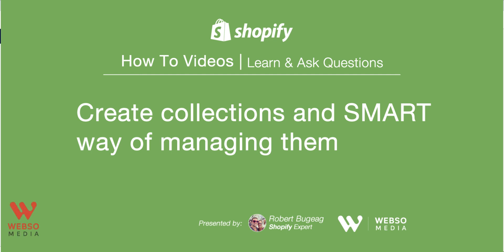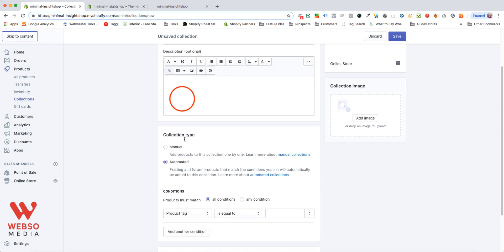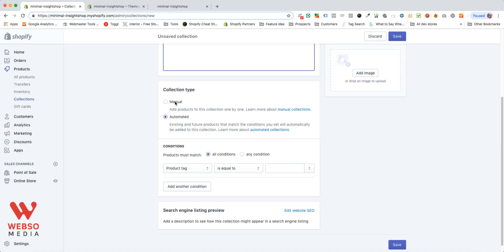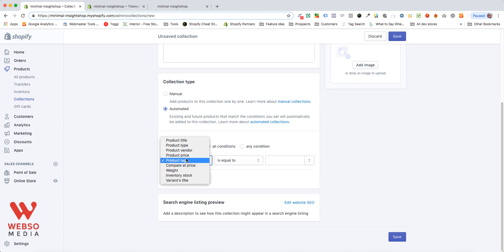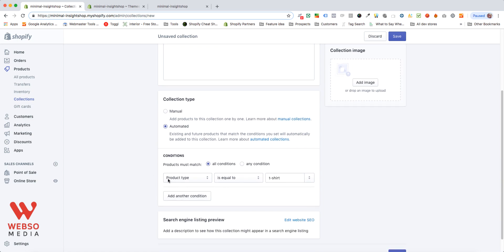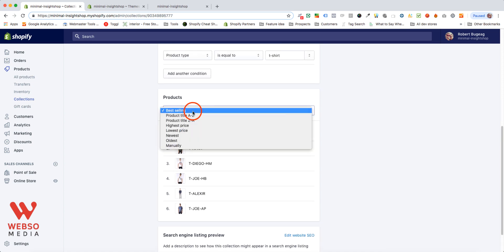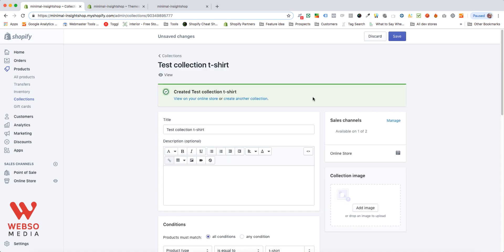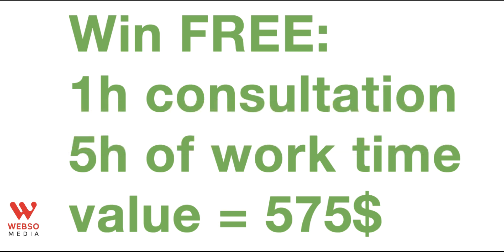How to create collections and smart way to manage them in 2019 Shopify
** NEW TO SHOPIFY ?? We were able to negotiate special rebates with Shopify.

==! WIN 1hr consultation with me + 5hrs work time !==
I will draw a winner each month from all the videos.

In this new version for 2019, I am showing you how to create collections and how to manage them using the automatic conditions. It is simple and easy to do.